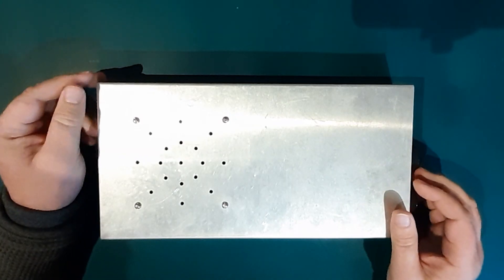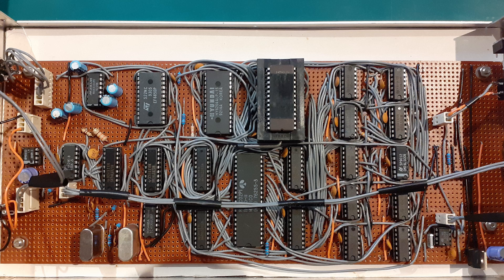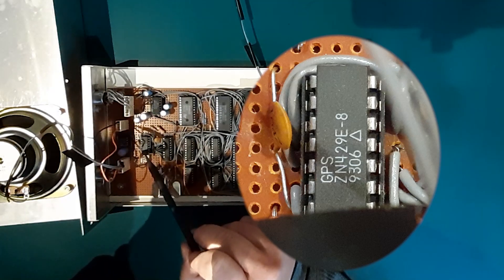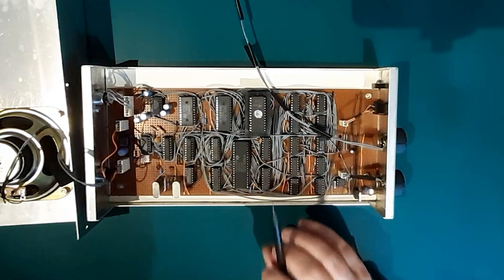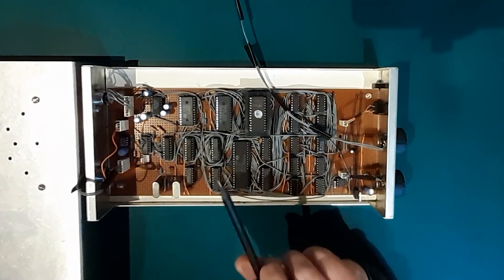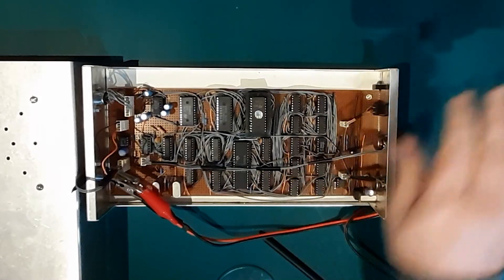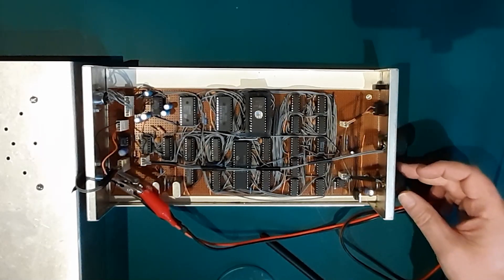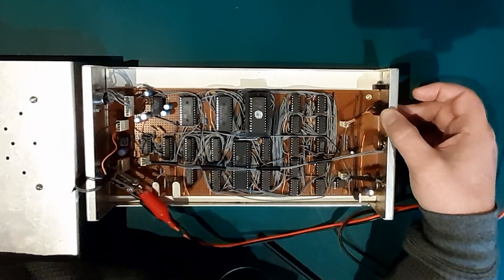Found! What is this mystery prototype from the early 90's? - Retro, 6502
So, while looking for something else in my attic I came across a prototype/project that I created in 1993/94. What did it do, does it still work? Watch the video to find out! Or if you don't wanna watch because it so long then don't, just move along, nothing to see here :)

you will a part on every page to make a direct one off donation to my paypal.